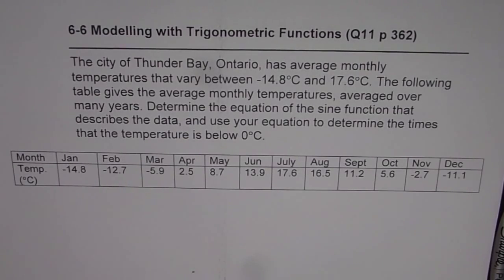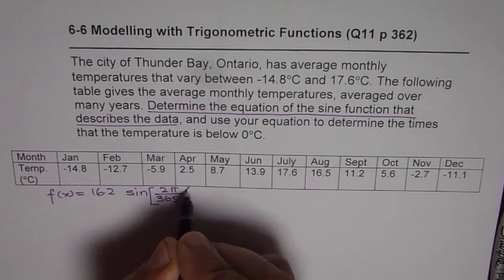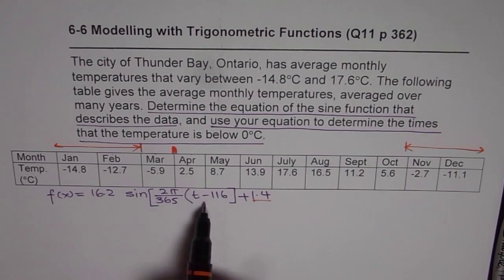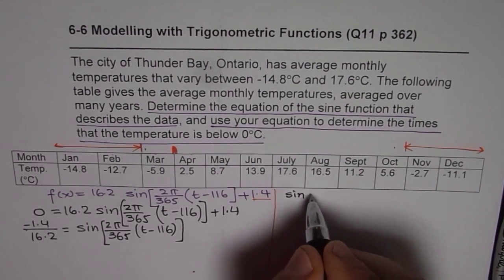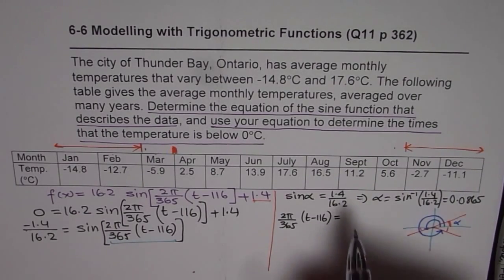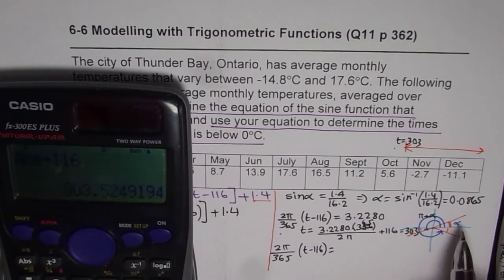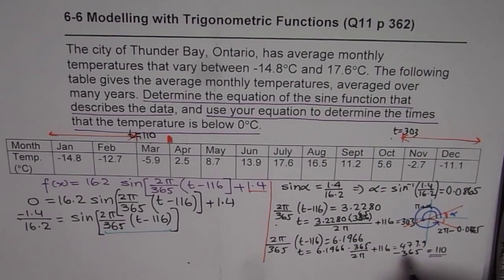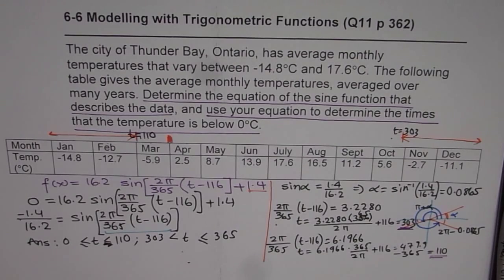Q11 p 362 When is the Temperature Below Zero Model Trigonometric Function